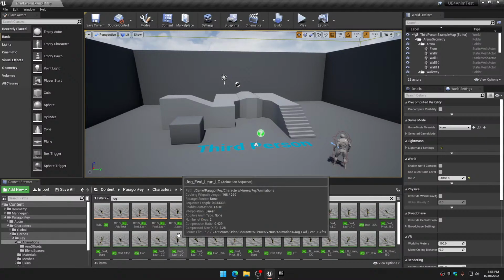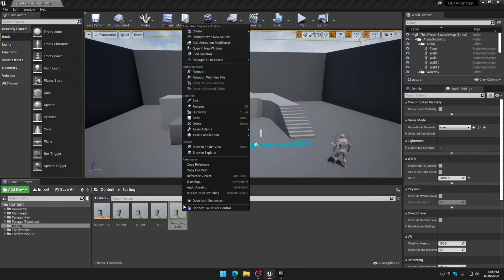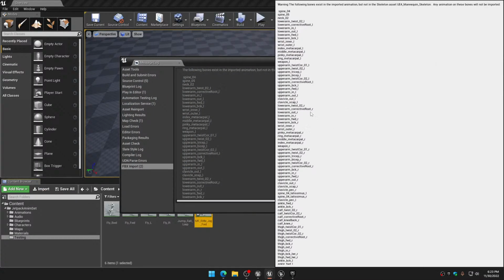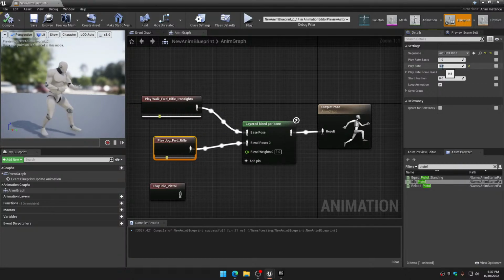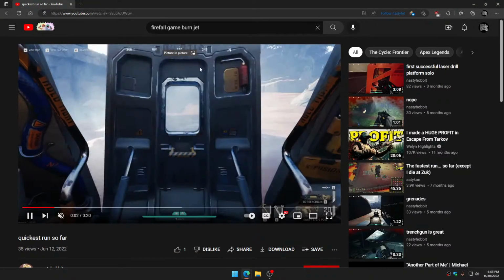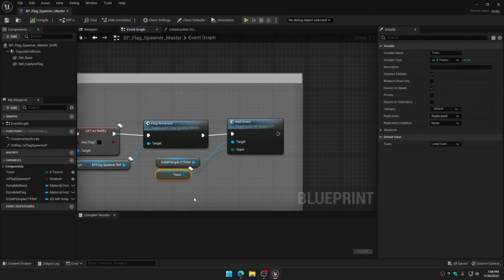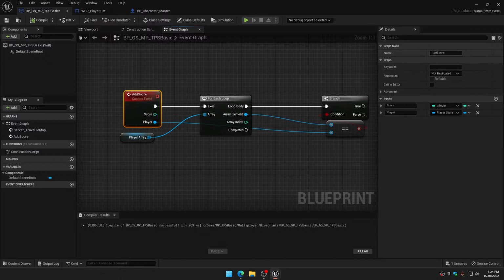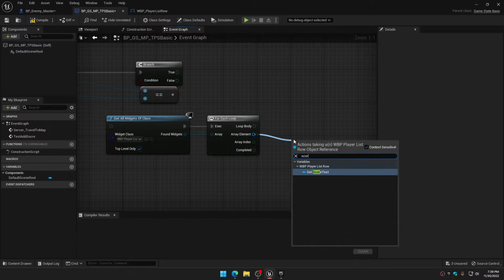UE5 - Messing With Animations Yet Again